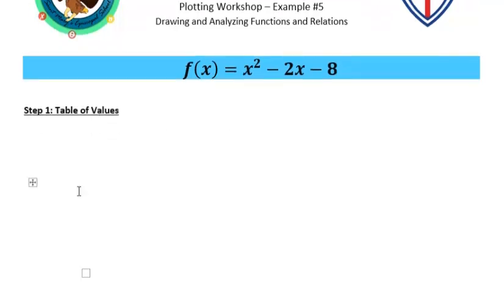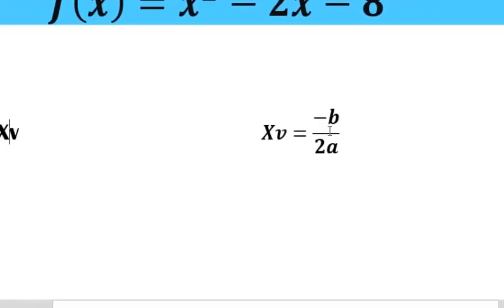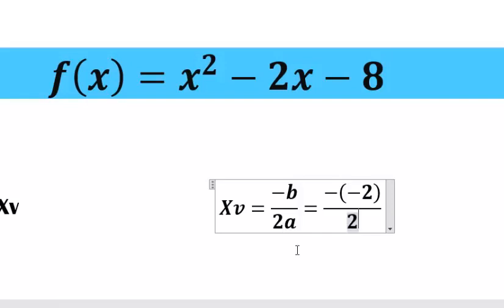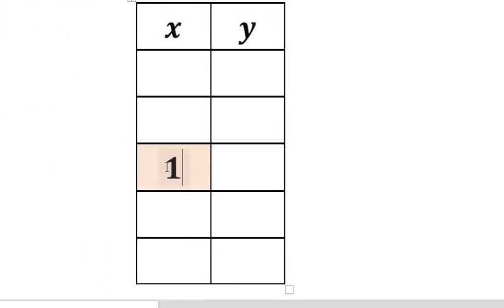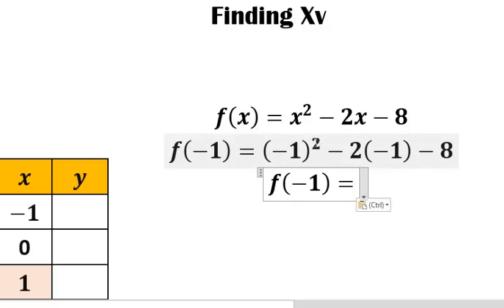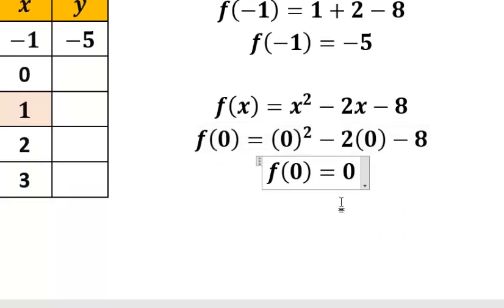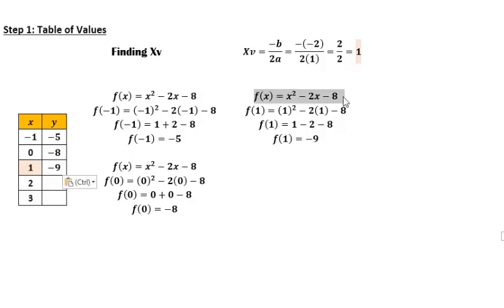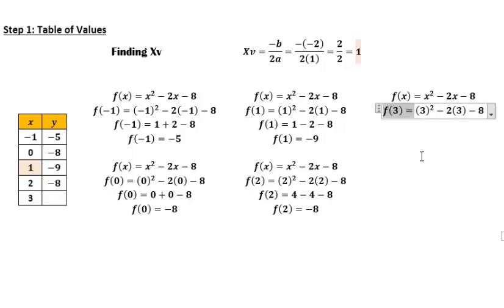Quadratic Function A - Step 1